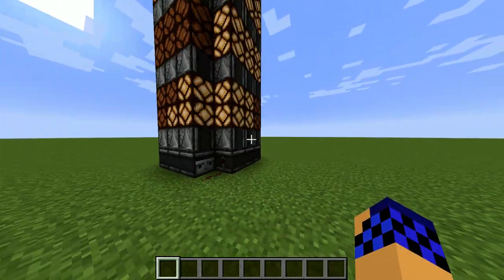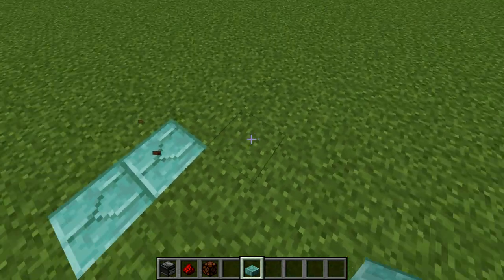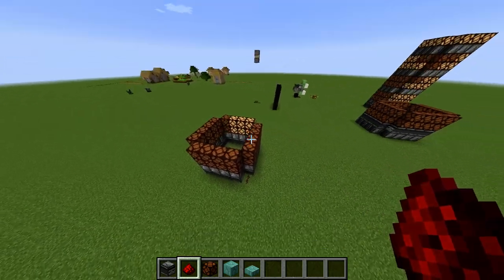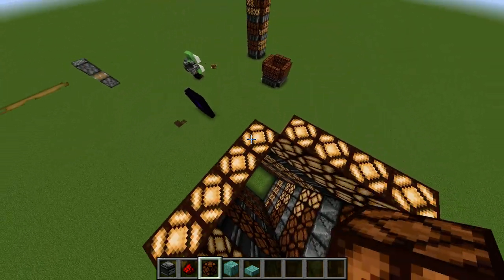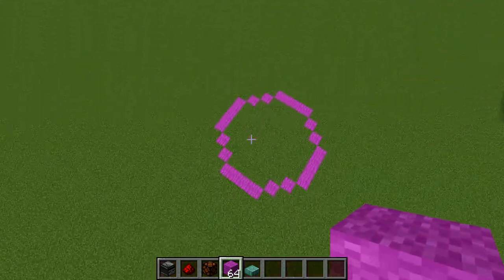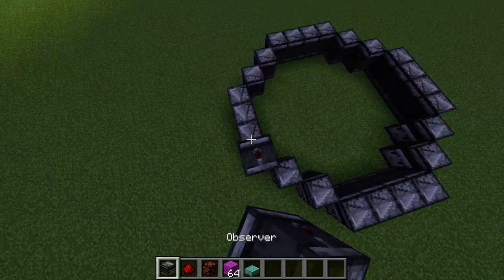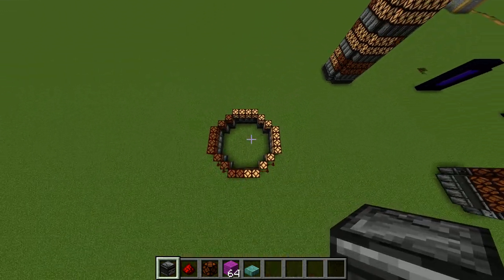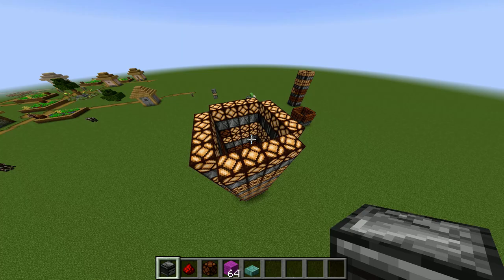Minecraft How to build Rotating lights (lighthouse Lights)